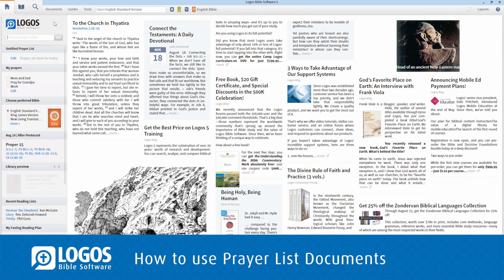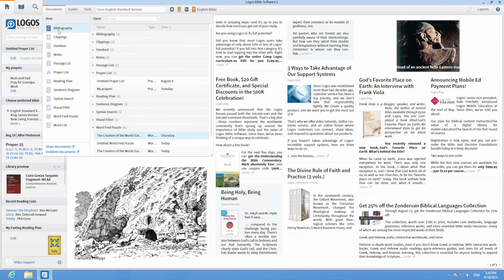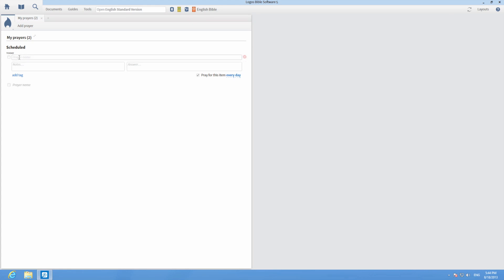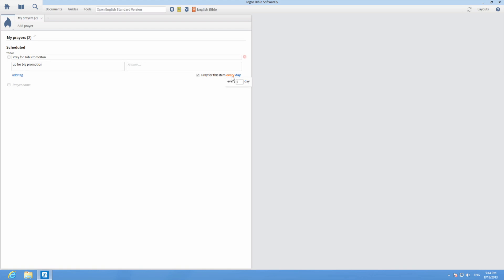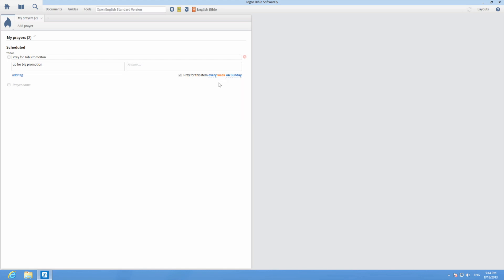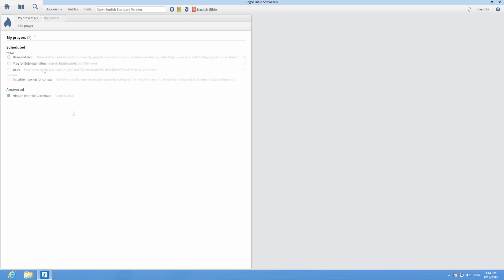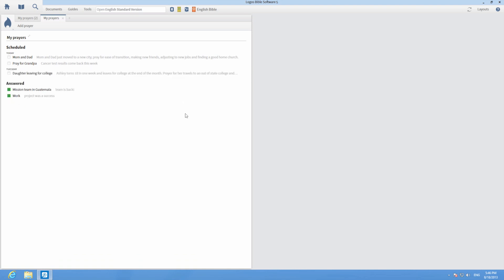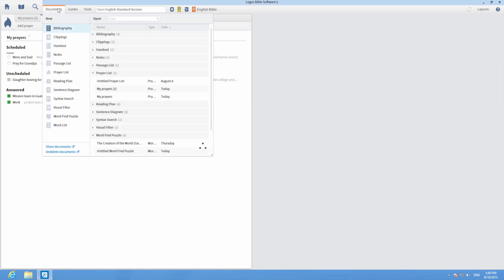Logos 5 Tutorial: How to Create Prayer List Documents | Logos Bible Software